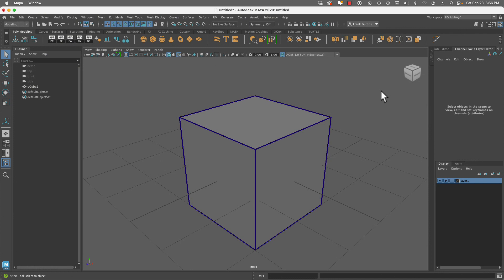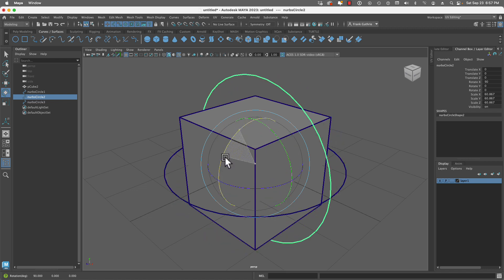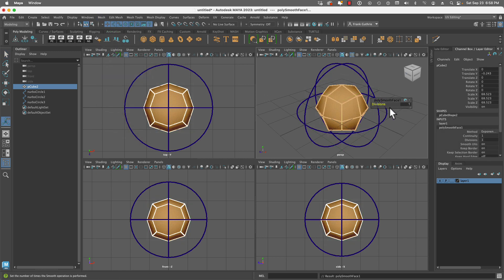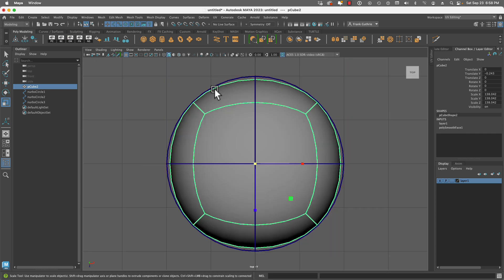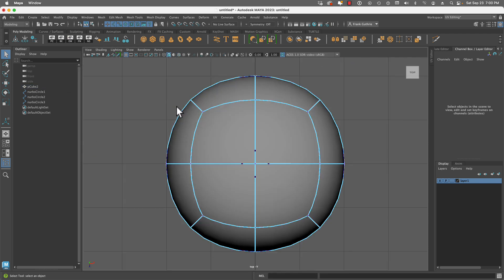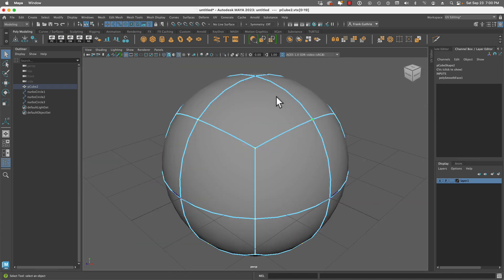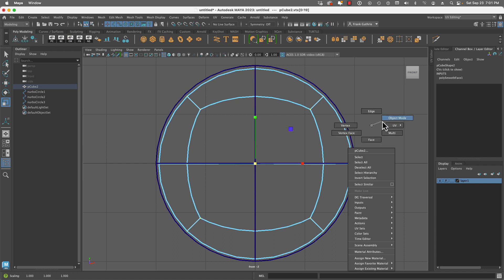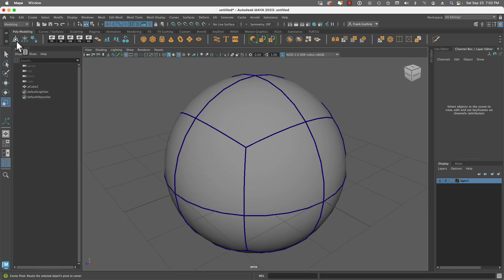Modeling A Sphere From A Cube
In this video, we will learn how to create a sphere from a "Cube". We will use the Smooth tool to convert a Cube into a Sphere, and we will manually scale the vertices to create a more "rounded" spherical Cube, with the visual aide of three NURBs Circles. Why? To create light -geometry spheres with triangle-free poles...